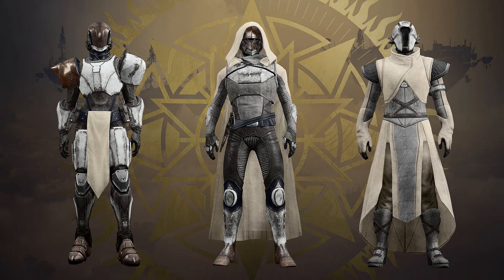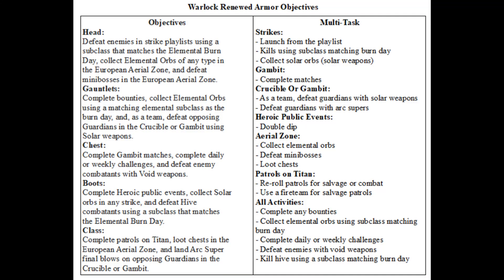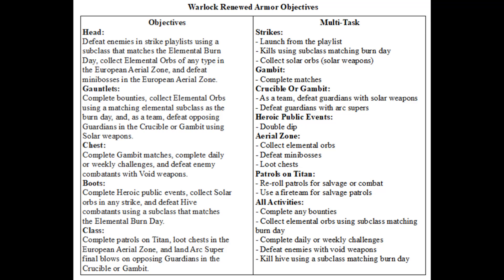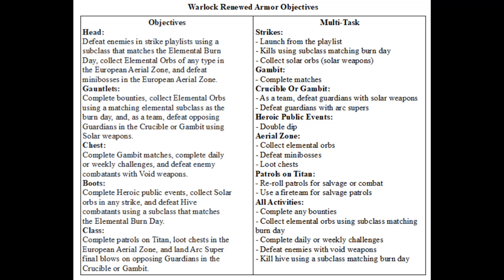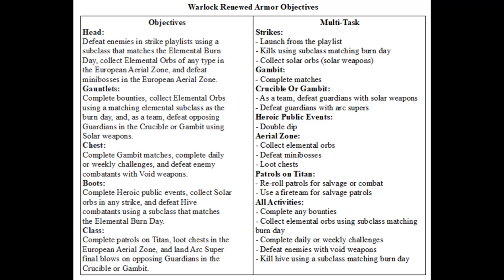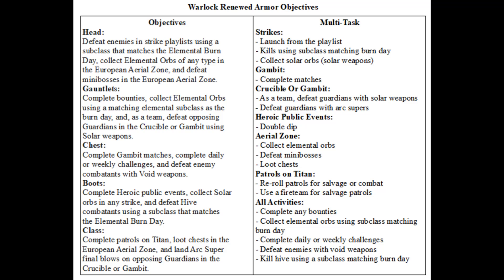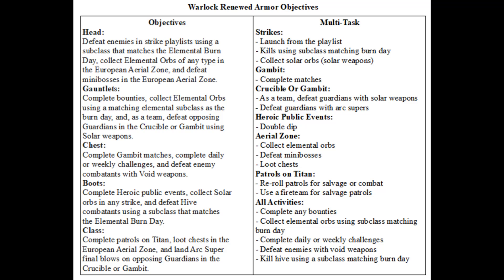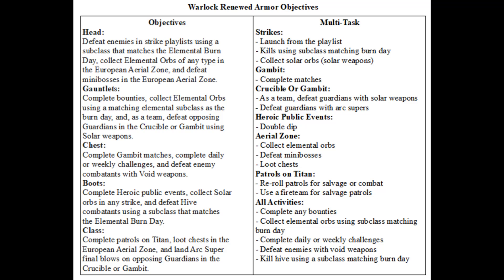Warlock Renewed Armor Tricks and Cheeses Objectives Guide Solstice of Heroes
Warlock renewed armor objectives

Other Guides